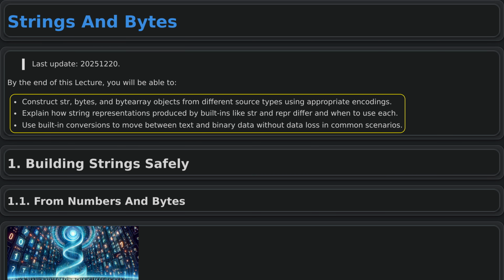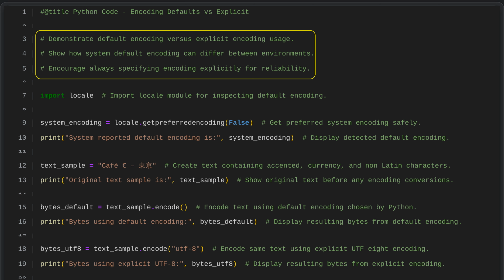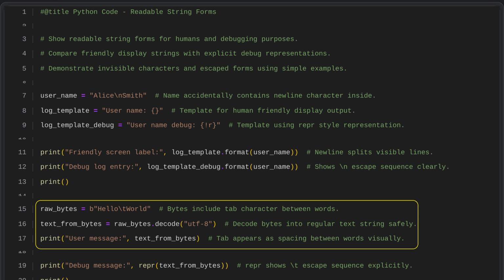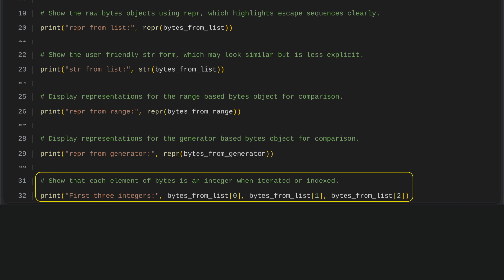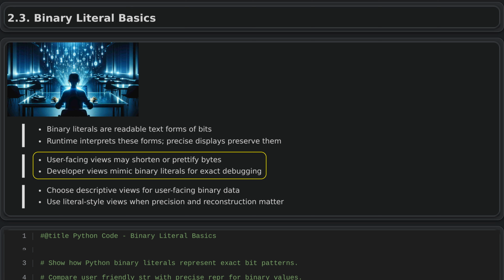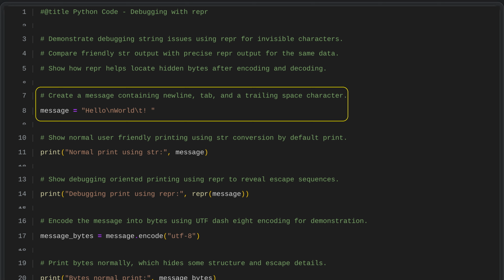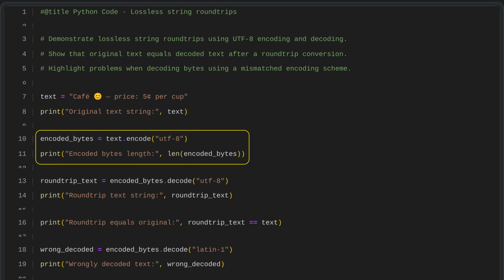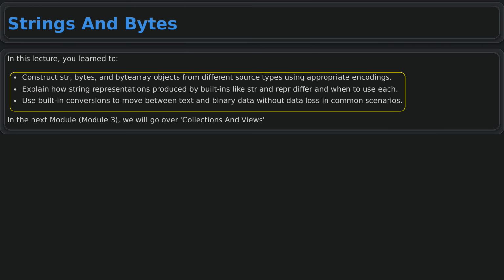Core Scalar Types, Strings And Bytes, 02B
🚀 Course: Python 3.12 Built-ins A-Z
🔁 Module 02: Core Scalar Types
🧠 Lecture B: Strings And Bytes